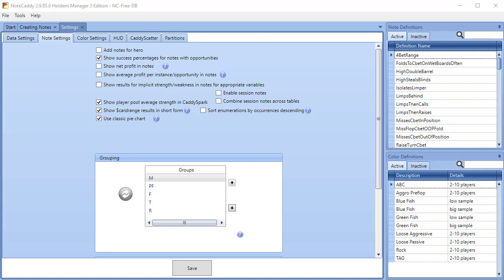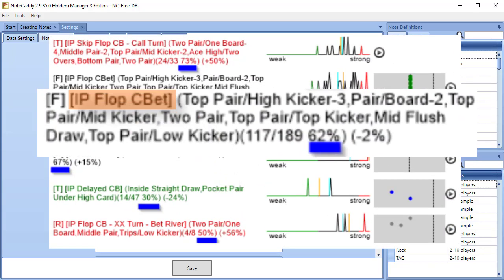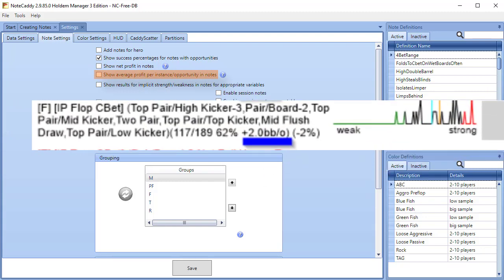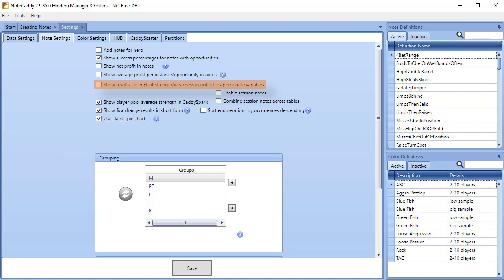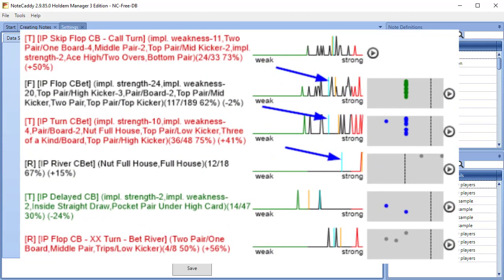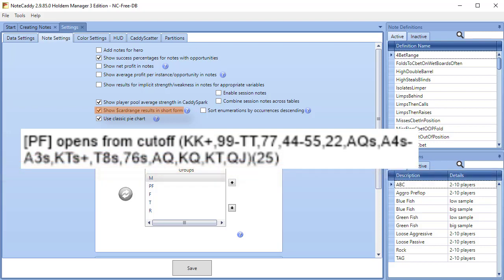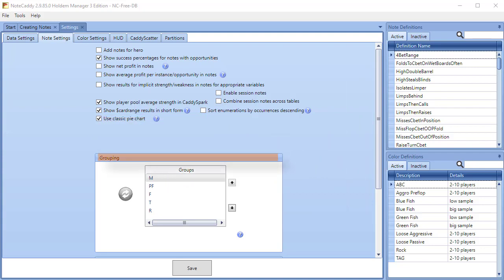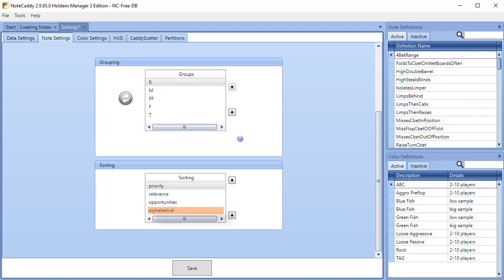NoteCaddy: Settings - Note Settings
We go through all the settings in the Note Settings for NoteCaddy in this video.